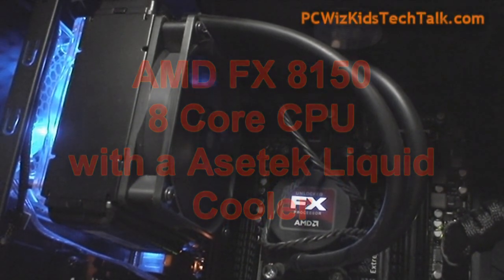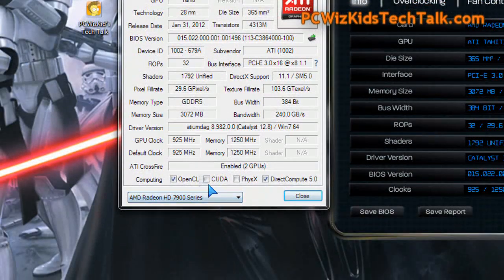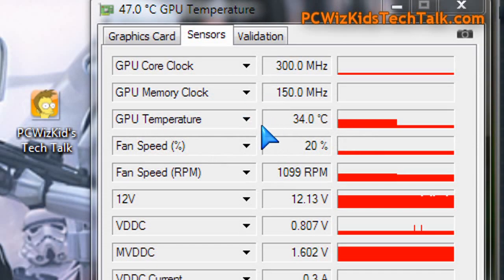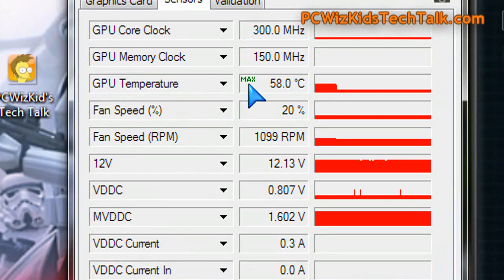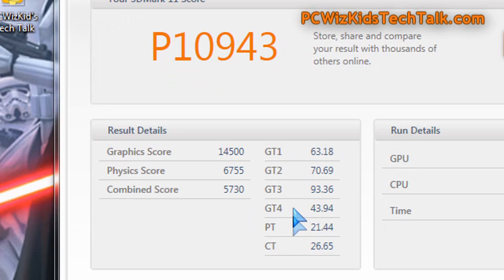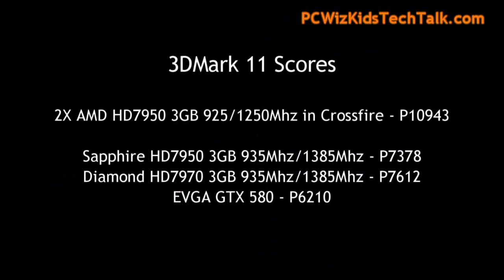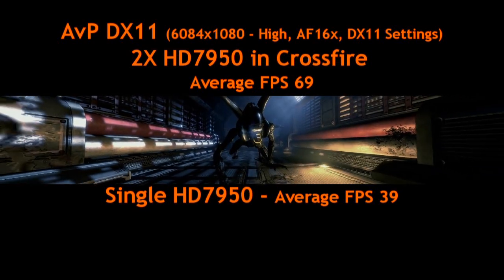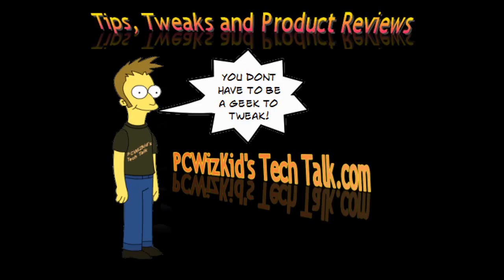AMD Eyefinity HD7950 in Crossfire Gaming Rig Benchmarks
Each part of this AMD system has been reviewed , click on the link or video response to see the reviews of the awesome hardware used by PCWizKid.